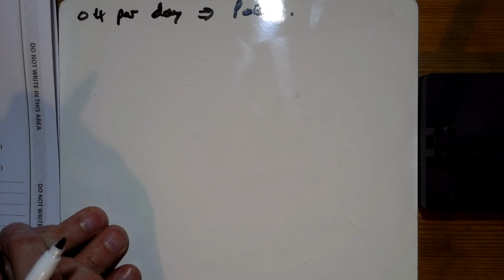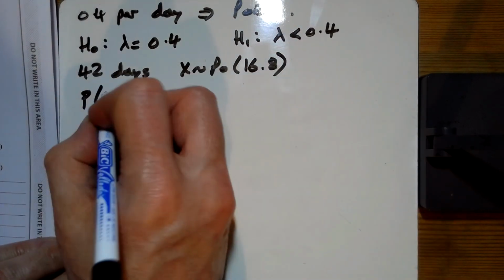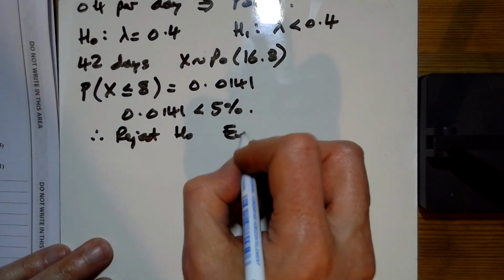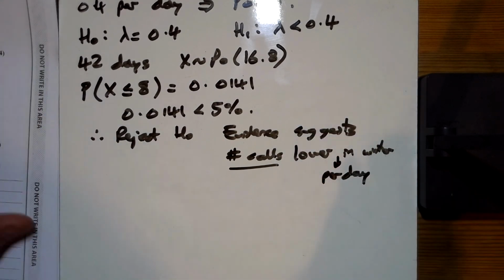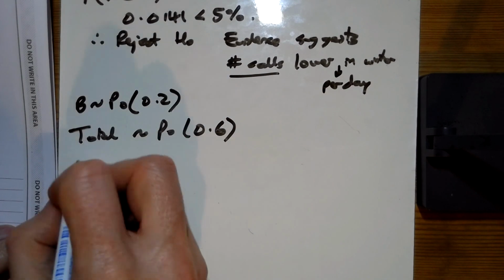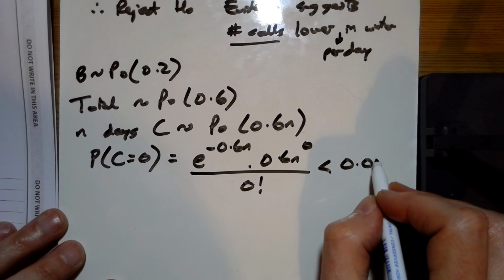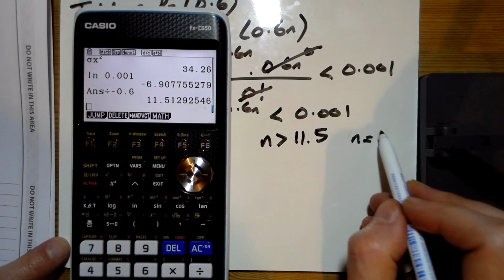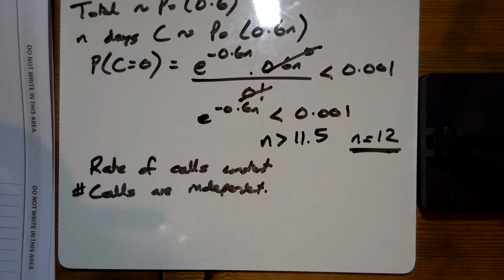FM.Stats 2022 Q3cd